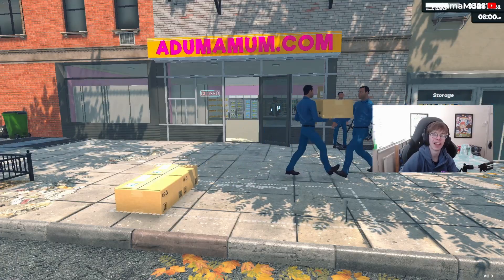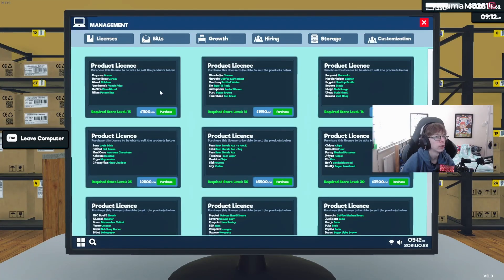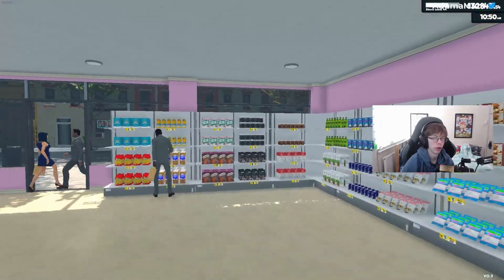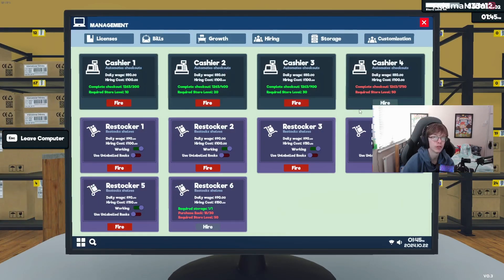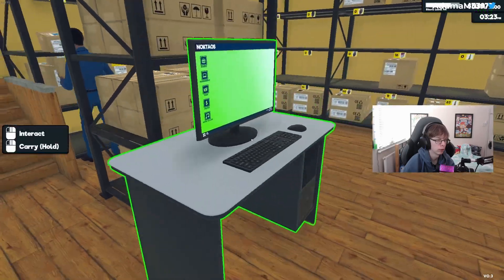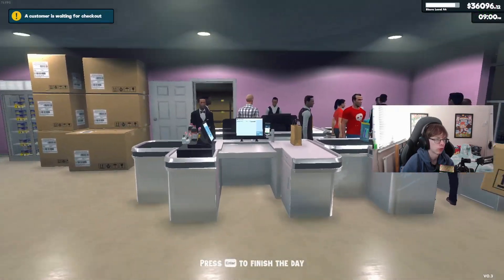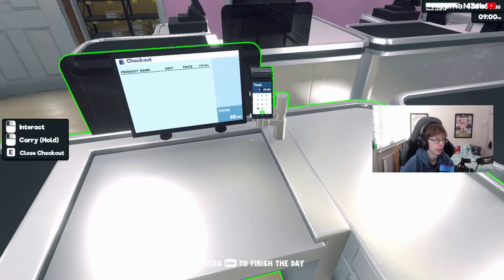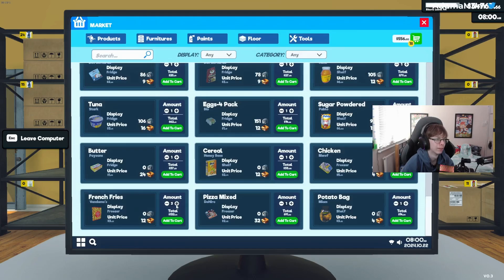BUYING MY FIRST FREEZER - Supermarket Simulator Episode 10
--About AdumaMum--
im 2 years and 6344 days old please dont tell my mummy :(

--Channel Stats--
Subs At Upload: 2,633
Views At Upload: 193,002